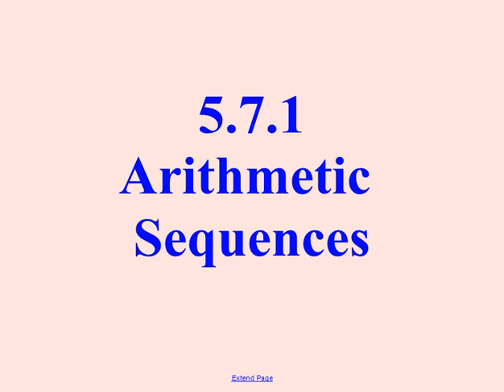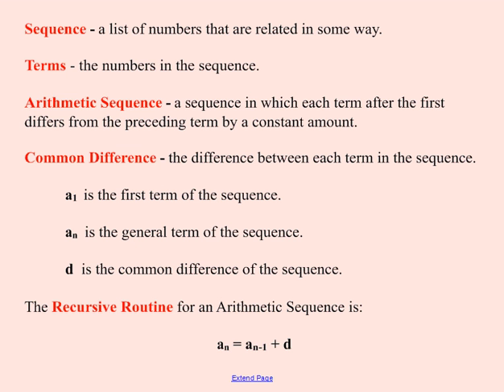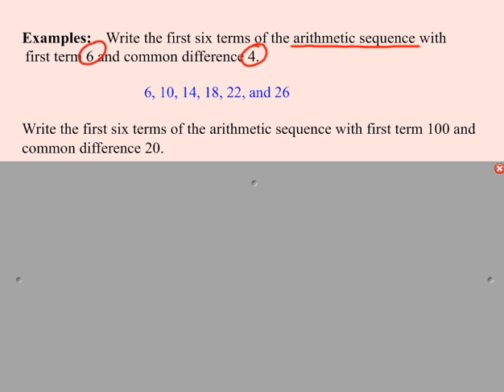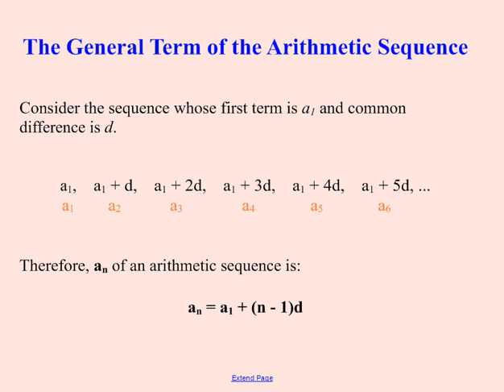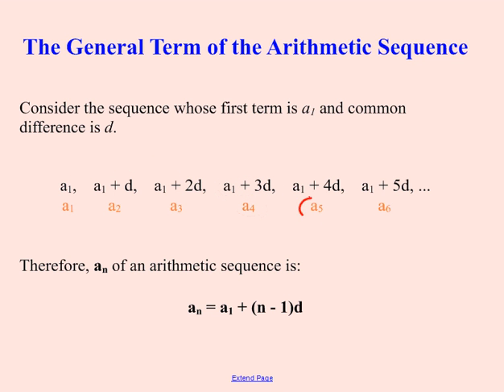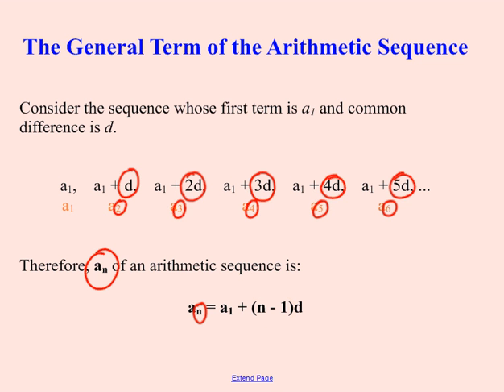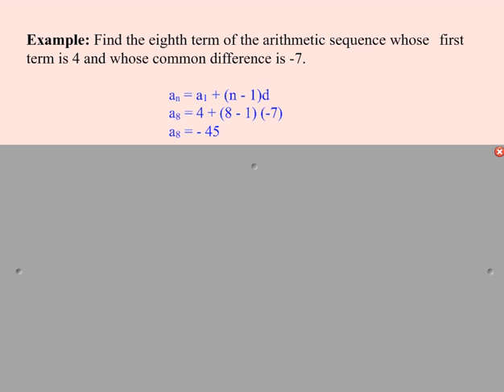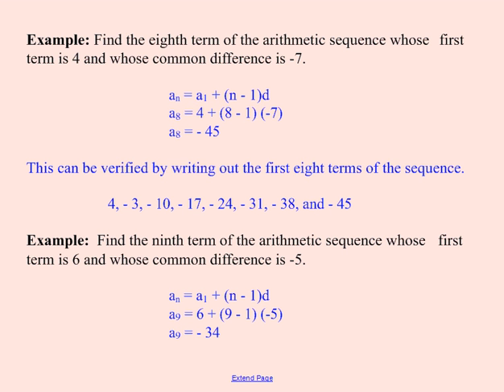5 7 1 Arithmetic Sequences